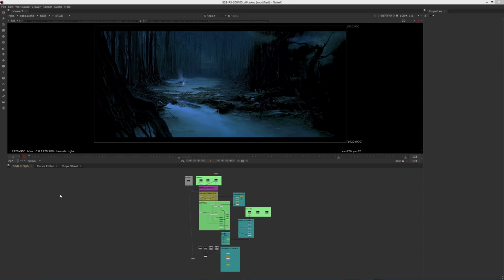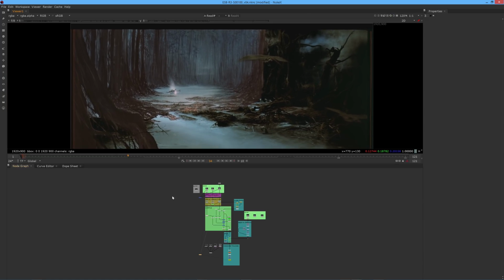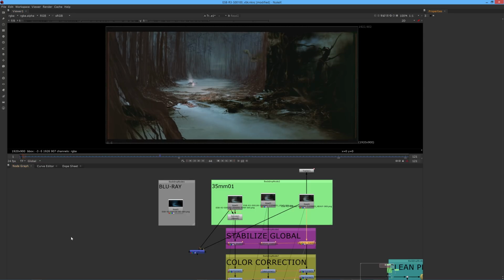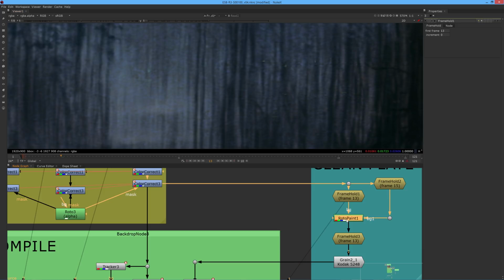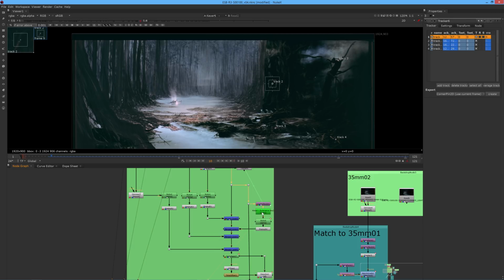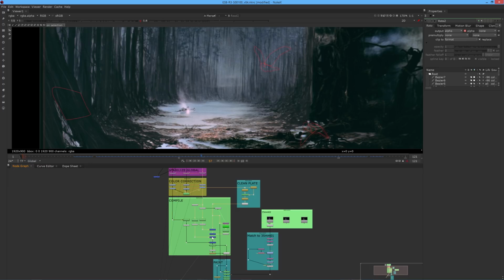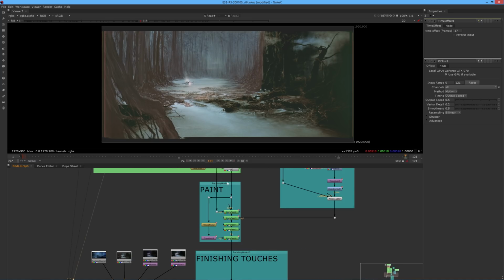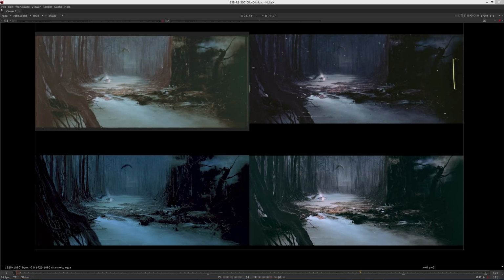Despecialized v3.0 New Workflow part 2 - Nuke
This is part two of my last video, this time introducing how Nuke will be used in my new v3.0 workflow.